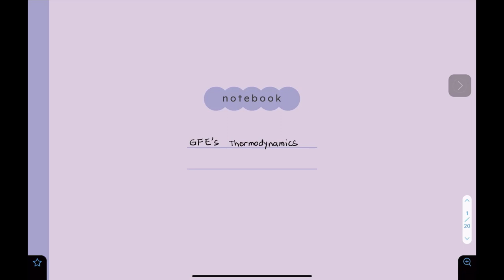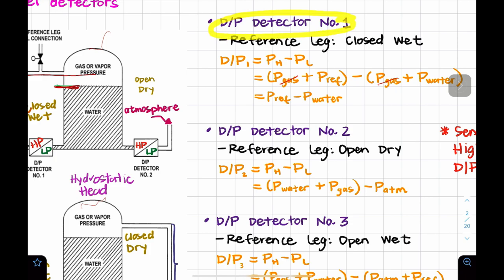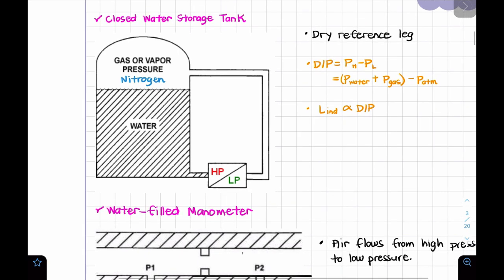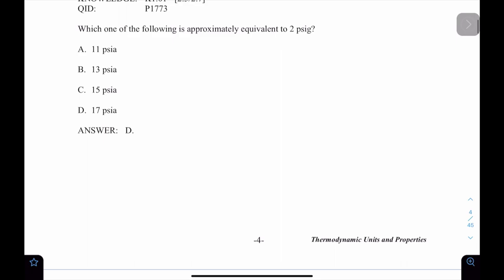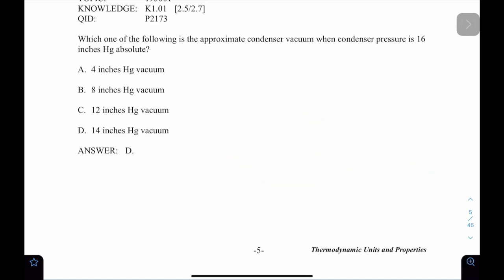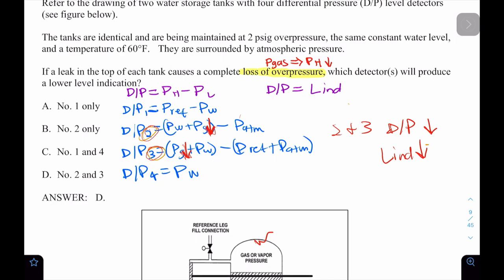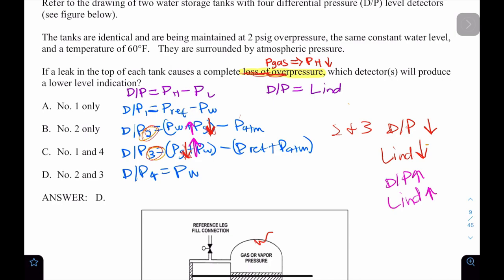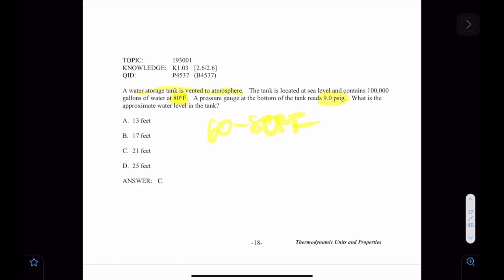GFEs Thermodynamics - 193001Basic Units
In this subject, we review the conversion of units of pressure, water storage tank differential pressure detectors, manometers, and calculations for water level and differential pressure.